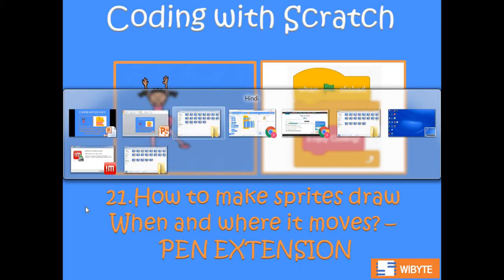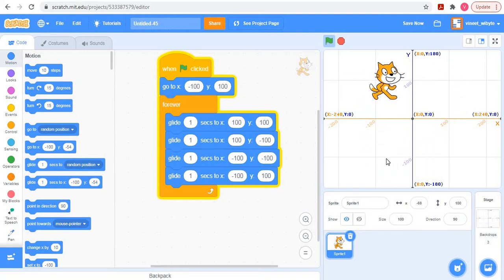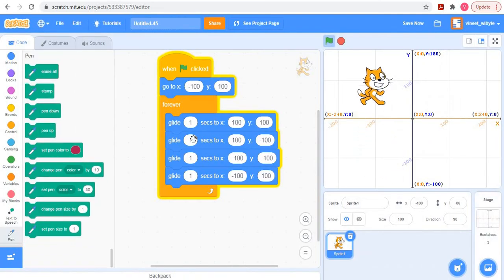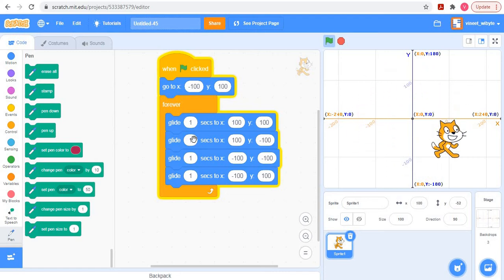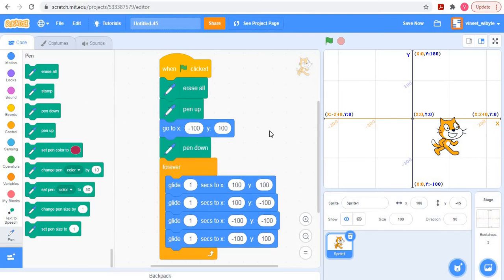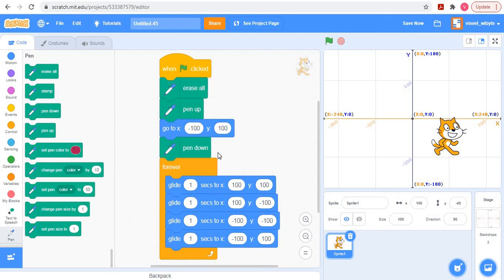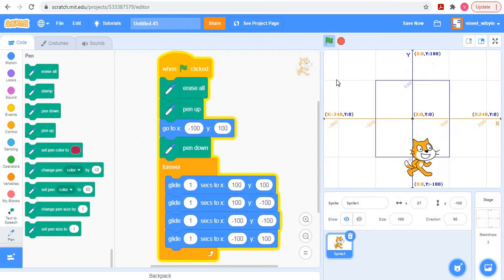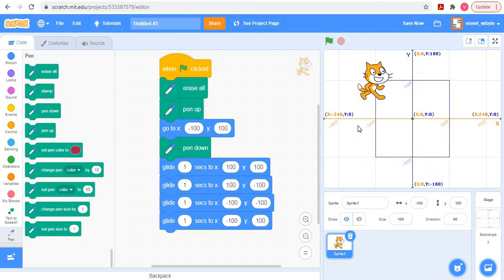21. How to make sprites draw, using PEN Extension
In this video, (Lesson 21 of Scratch Learning bytes),  we learn how we can get sprites to draw on the stage using the PEN extension.